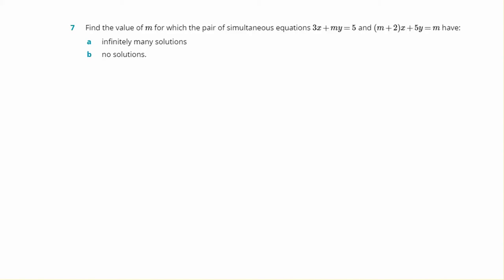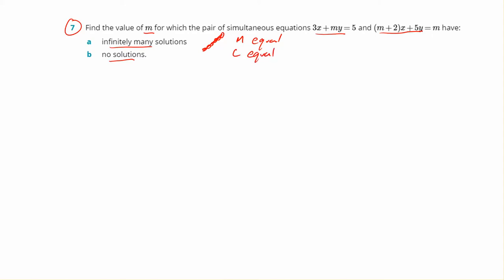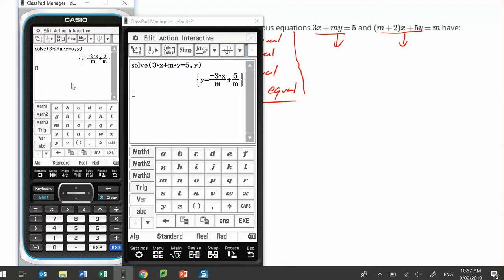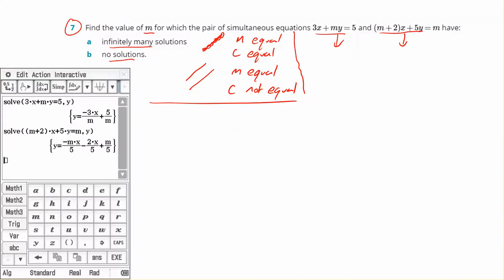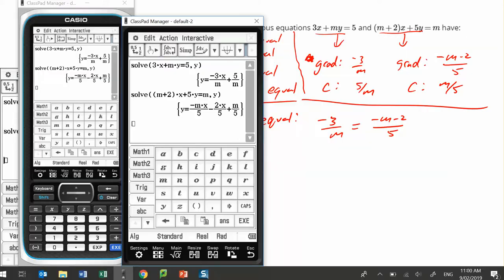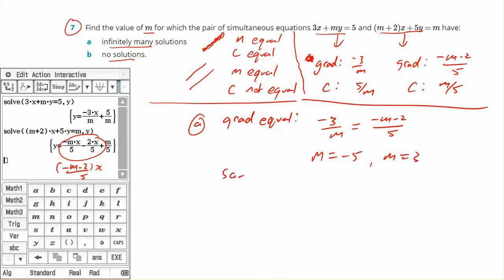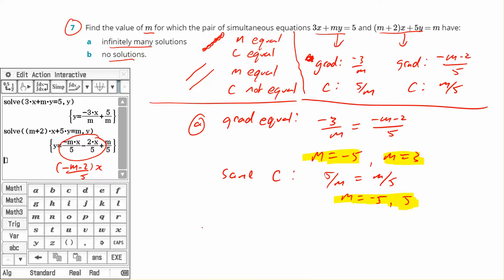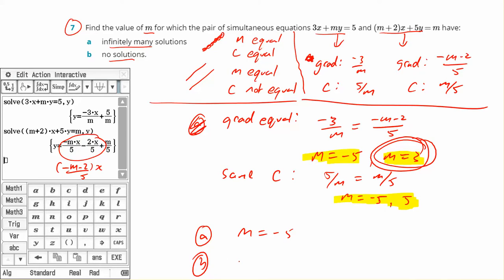MM12 Ex 2H Q7